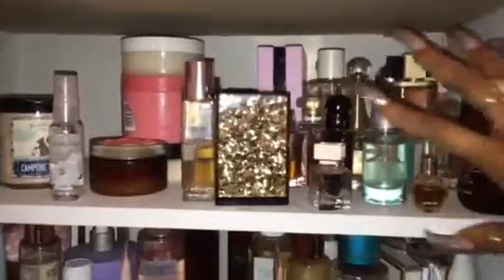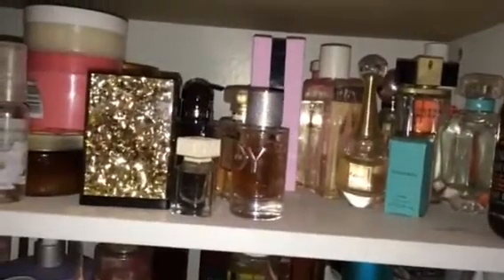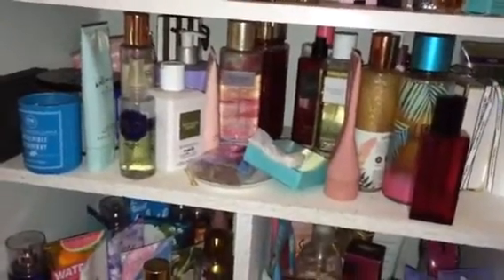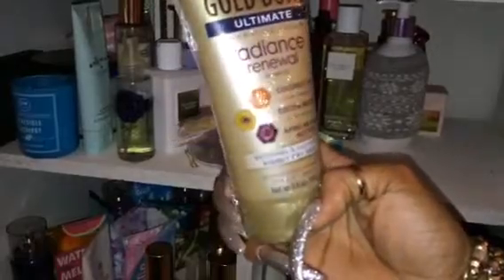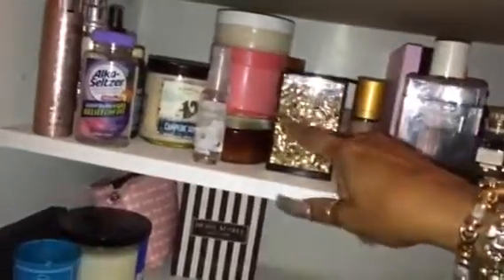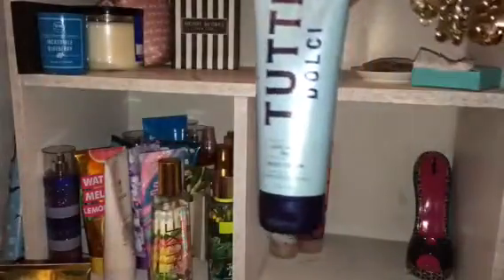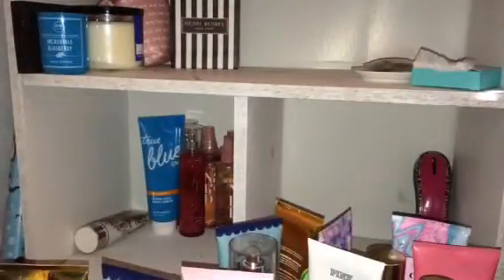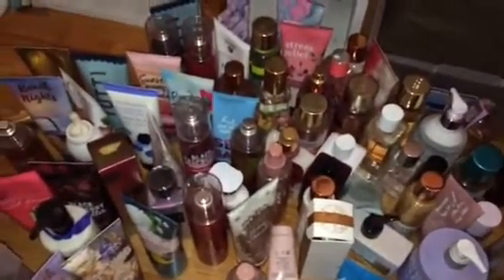Perfume. Lotions. Bodycare Collections